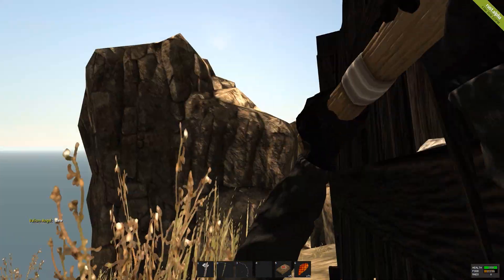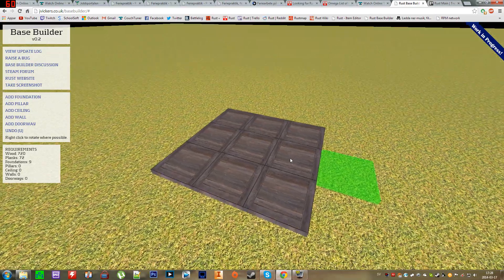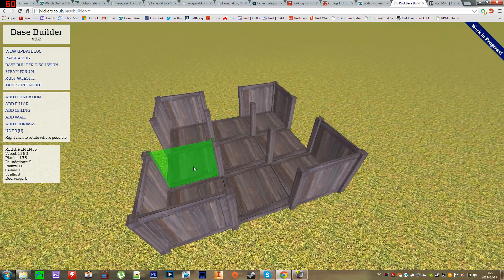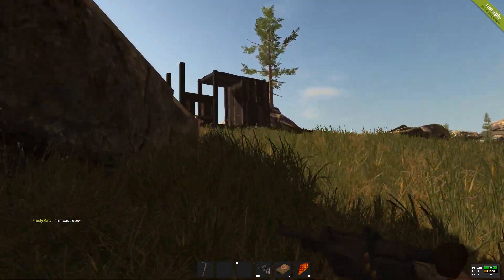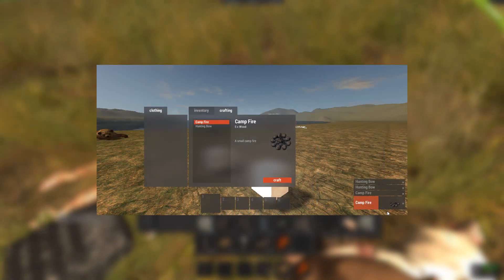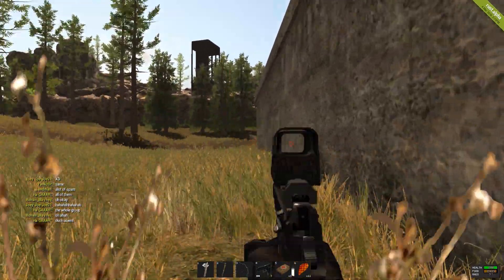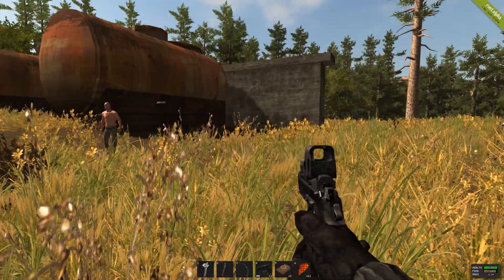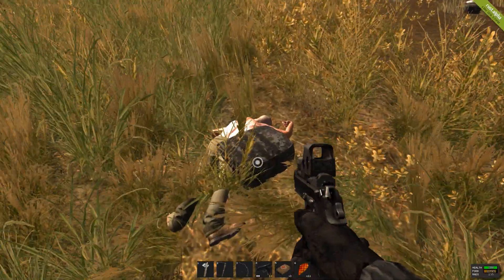Rust | Building Calculator & GUI! | News (17th March)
Thanks to Logan over at TekSyndicate for letting me use his music for the outro! The album is called "Zweihänder".